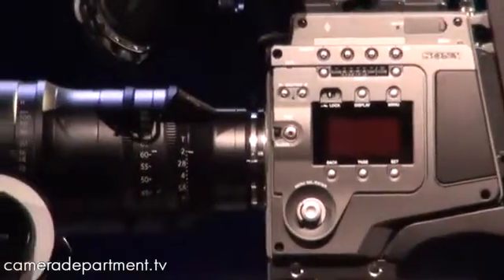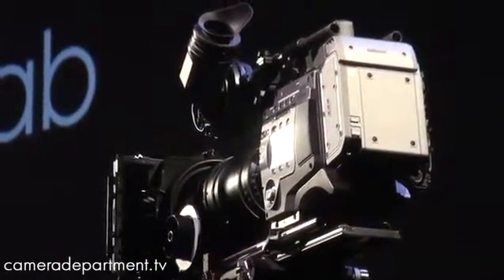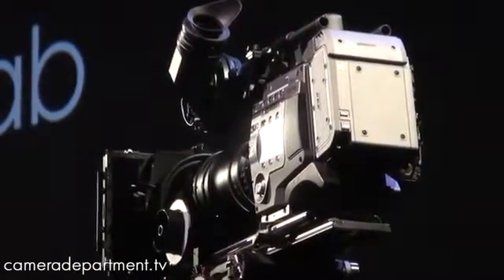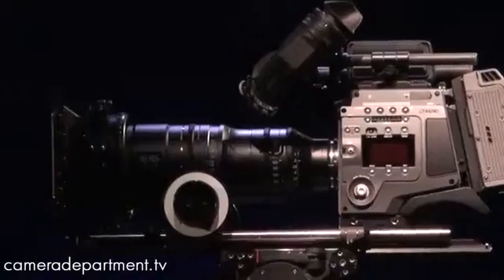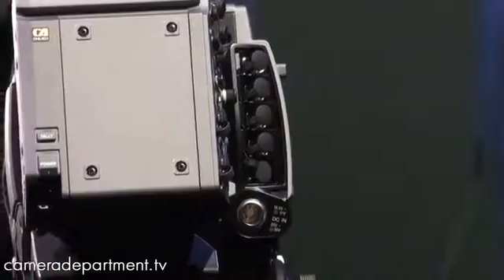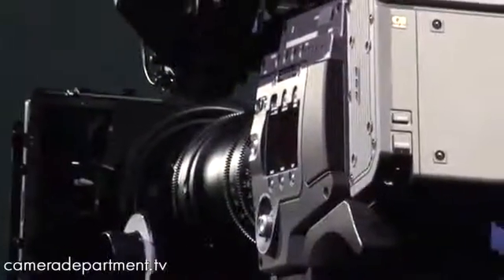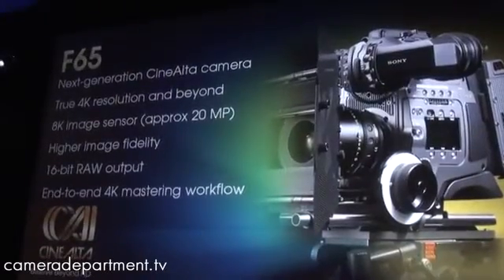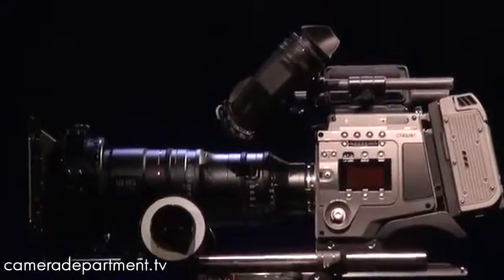Sony F65 CineAlta Camera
Sony has revolutionized the digital cinema,formally introducing the long-awaited next generation CineAlta camera. F65 raises the bar for image quality -in search of solutions, comparable to the impression with the 65-mm film can  and can realize the promise to reach the stage of image capture resolution of 4K or more.